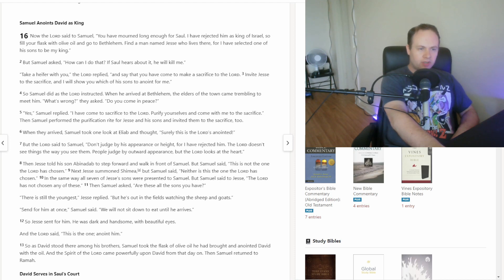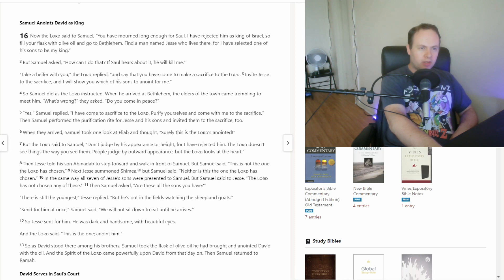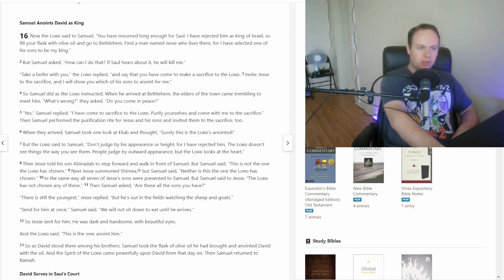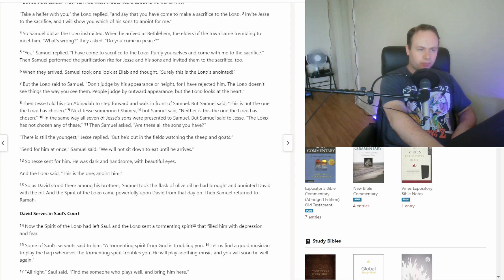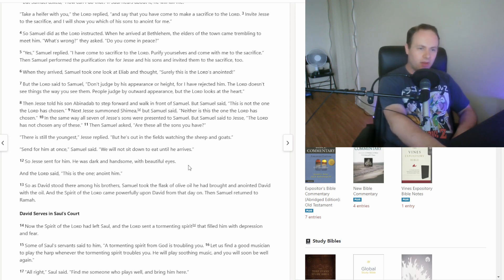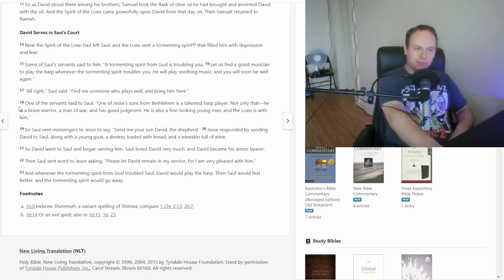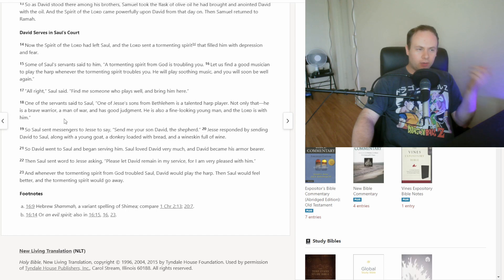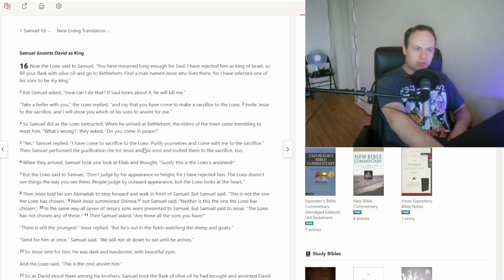1 Samuel 16 Bible Study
Samuel anoints David as the next king of Israel. Saul's still on the throne, though, and isn't exactly doing well.

I hope you're all doing well!  Stay cool, people!

Timecodes:
0:00 - Intro/Update
2:11 - Verses 1-3
5:01 - Verses 4-7
7:10 - Verses 8-13
11:26 - Verses 14-17
13:51 - Verses 18-23
18:10 - Wrap-up/Outro